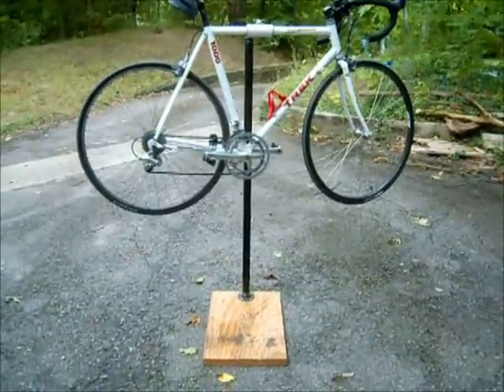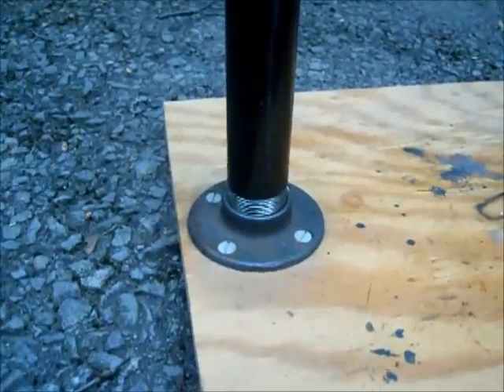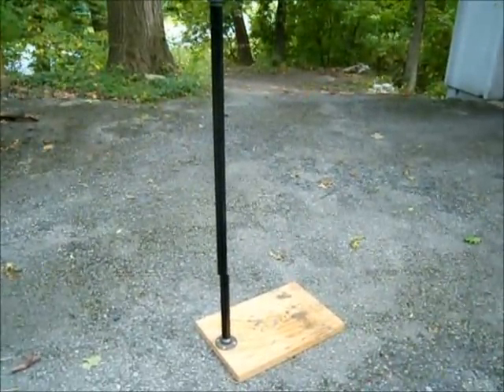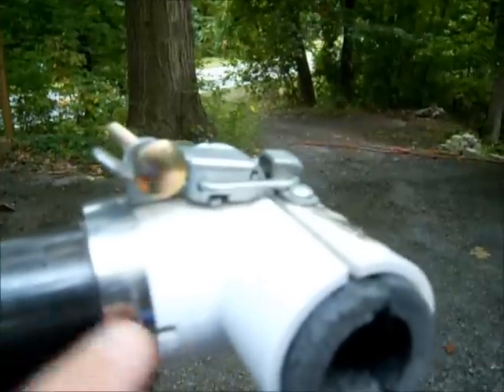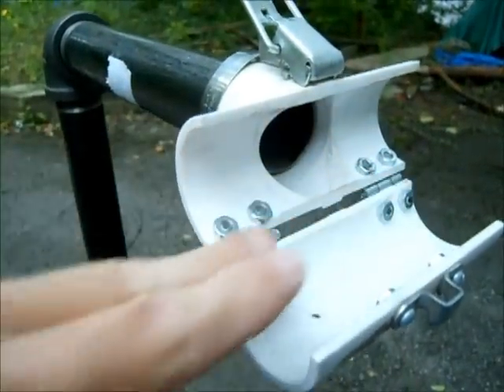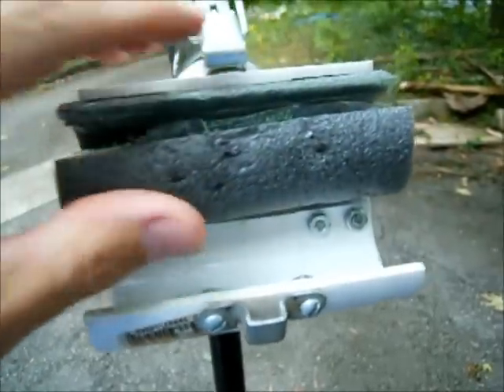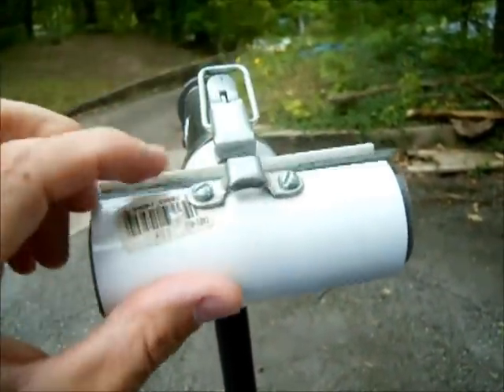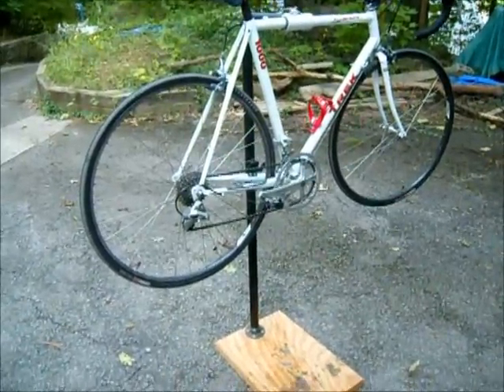How To Make A Bike Repair Stand DIY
Here is my home made bike work stand. I would love a nice Park Tool bike stand, but they are pretty pricey.It was a lot cheaper to build my own. I have been using this stand to work on my bikes for at five years or more, and it still works great. The basic design can easily be modified for your own needs.

The latch is called a "straight loop draw latch". I originally bought it at Lowes, but am not seeing them there now. I don't see them at Home Depot either. But I found a bunch on Amazon and other online places.

Here is a page with detailed plans and parts list for this bike stand: